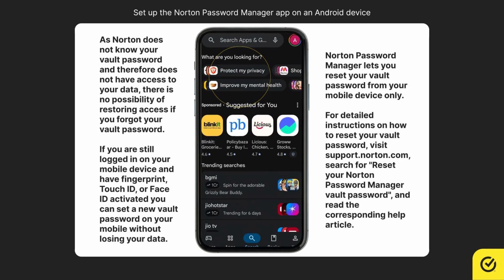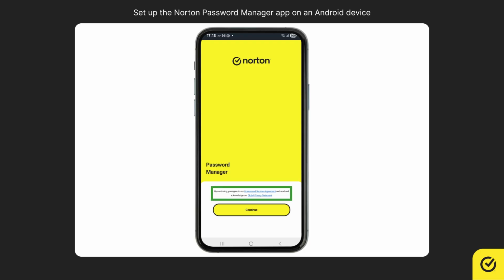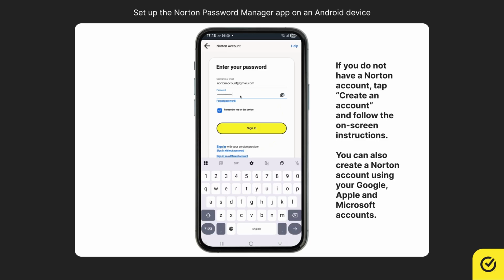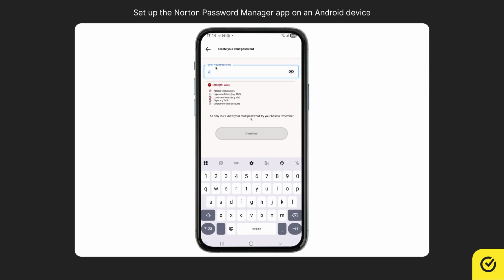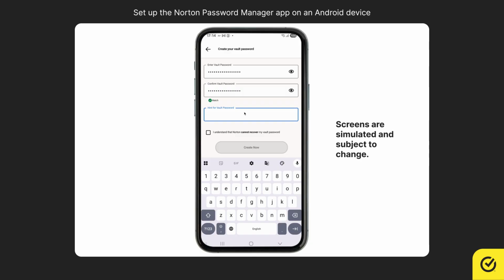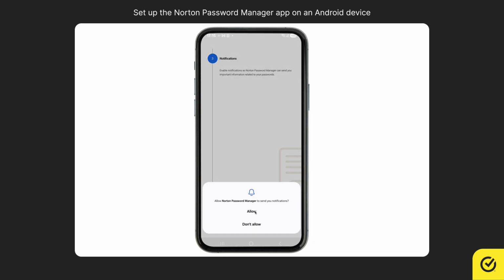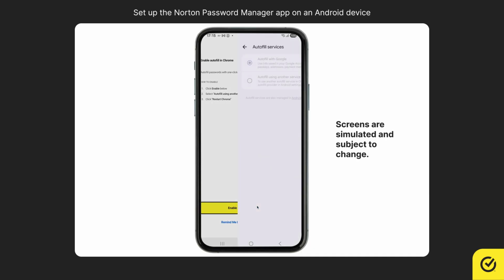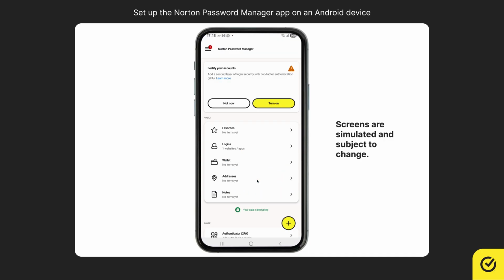How to set up the Norton Password Manager app on an Android device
In this video, you will learn how to set up the Norton Password Manager app on your Android device.

For more help, please visit support.norton.com.